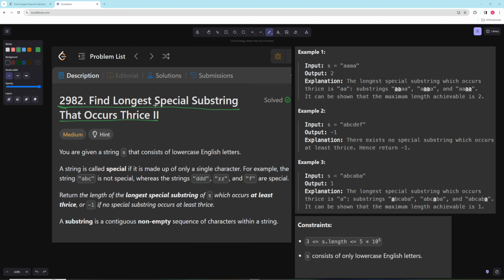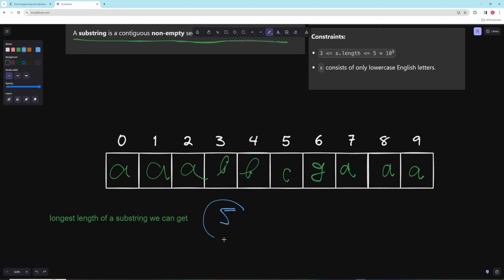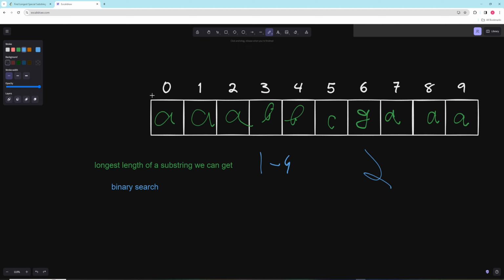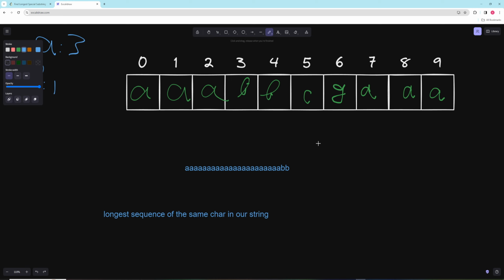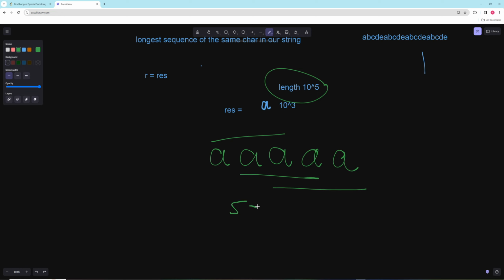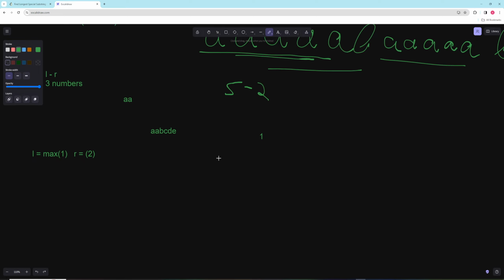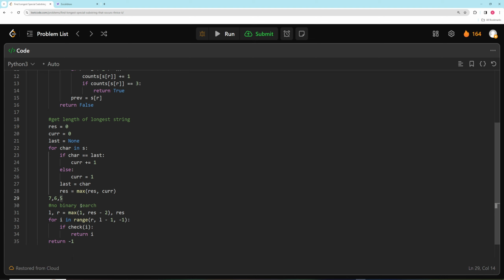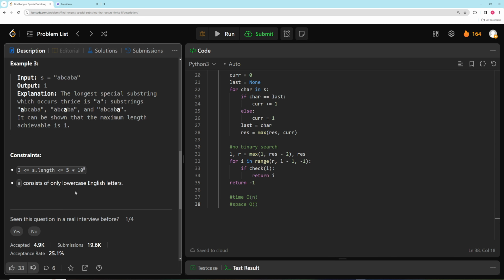LeetCode 2982 - Find Longest Special Substring That Occurs Thrice II - Python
Solution, explanation, and complexity analysis for LeetCode 2982